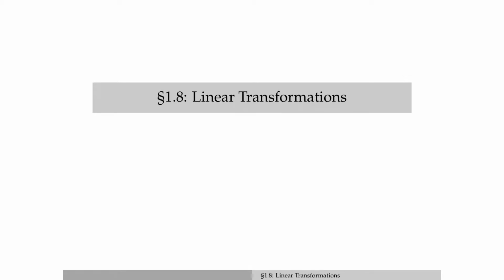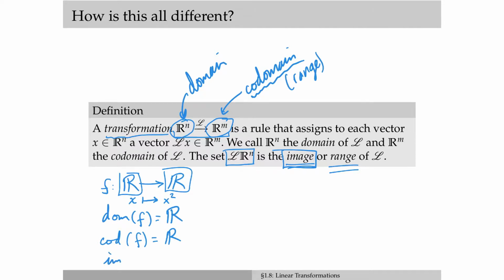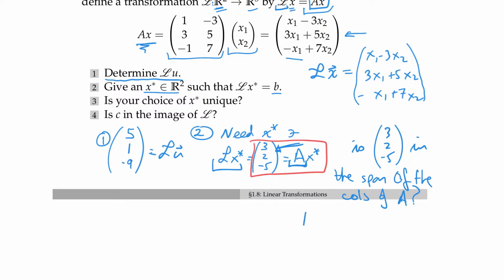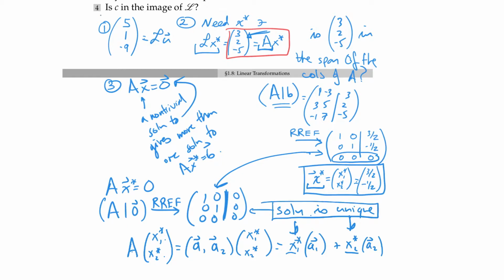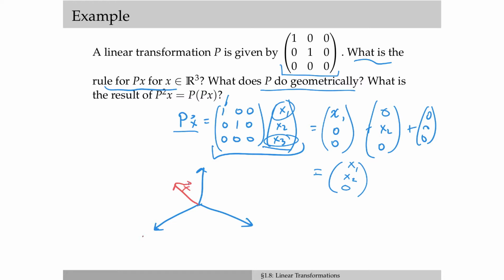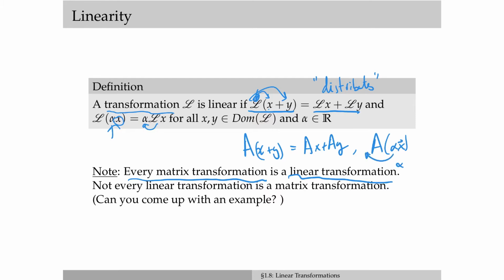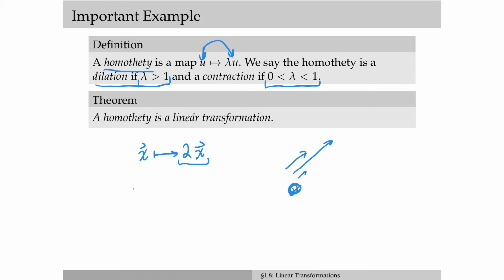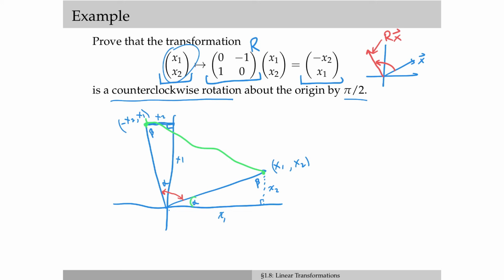1.8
Table of Contents:

00:03 - Yet another view on Ax=b
01:35 - What is a transformation?
04:05 - Transformation example
13:02 - Viewing an LT as a geometric action
17:06 - Linear Transformation defn
19:41 - Verifying some props of LTs
20:51 - Homothety defn
22:37 - pi/2 rotation via matrix (LT) !!!